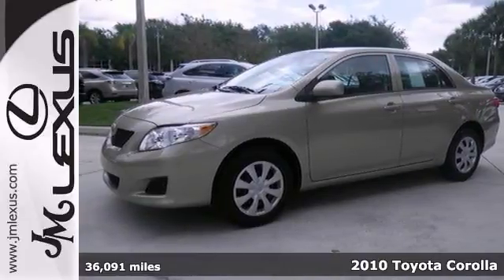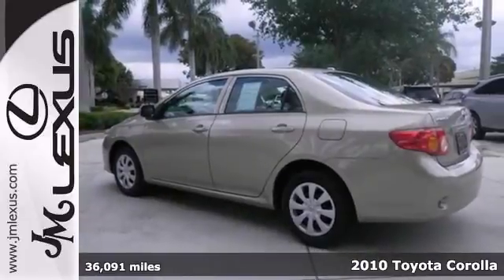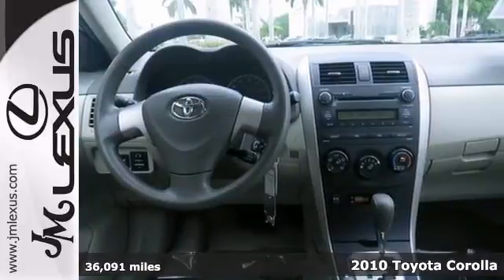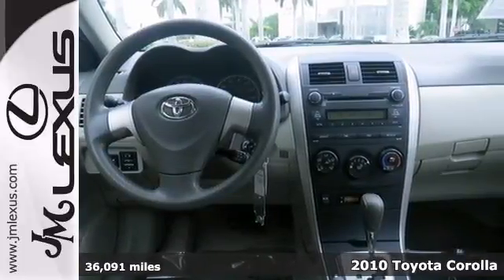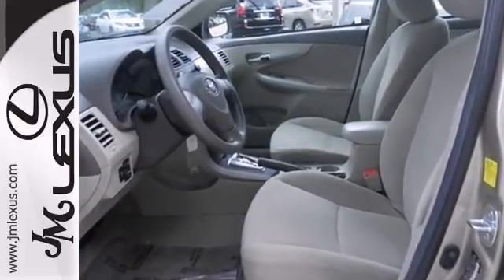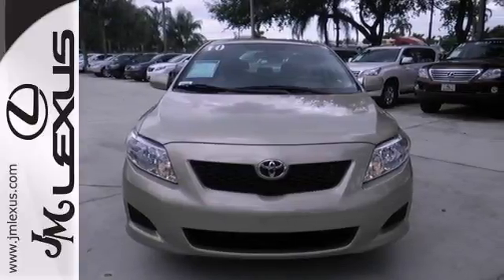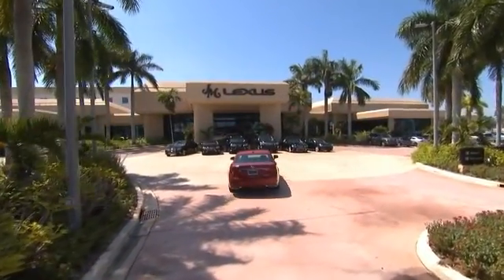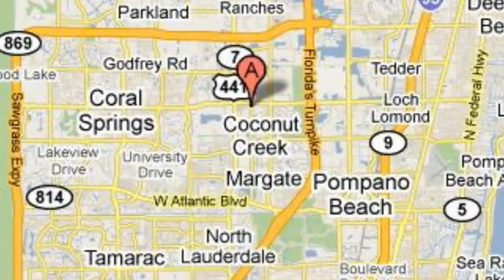Used 2010 Toyota Corolla Margate FL Ft-Lauderdale, FL P15440 - SOLD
Year: 2010
Make: Toyota
Model: Corolla
Trim: LE
Engine: 1.8L 4 cyls
Transmission: Automatic 4-Speed
Color: Desert Sand Mica
Interior: Tan
Mileage: 36091
Stock #: P15440
!! 1 OWNER / CLEAN CARFAX !! CLOTH INTERIOR!! Isn't it time for a Toyota?! Come to JM LEXUS INC! Are you looking for a wonderful value in a vehicle? Well with this good-looking 2010 Toyota Corolla you are going to get it.. A very nice ONE-OWNER vehicle at a terrific price like this is getting harder and harder to find! It doesn't take long to see this car has been very well cared for and has a LOT of miles left on it! AutoWeek Drives reports Corolla's upgraded style & performance will keep the loyalists coming back.

Address:
5350 W Sample Rd